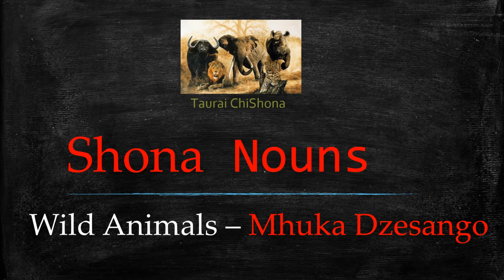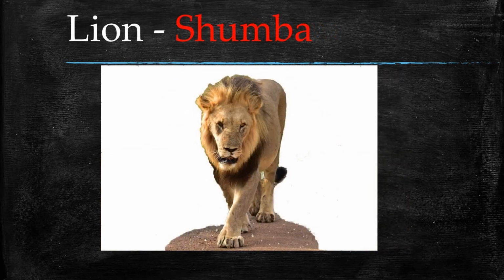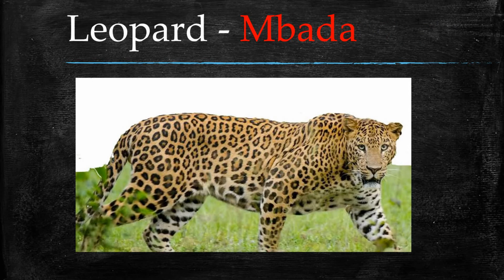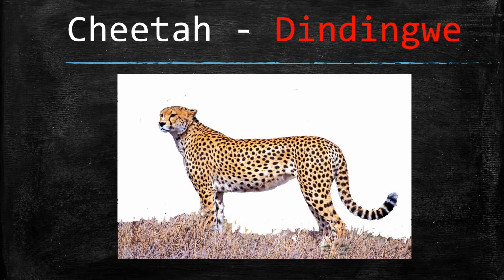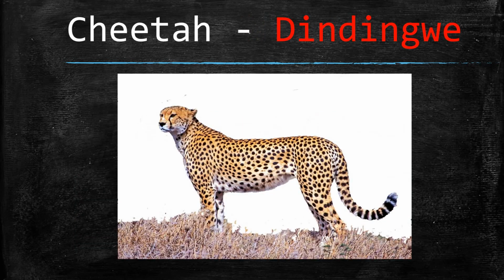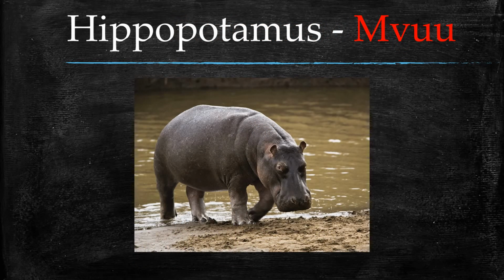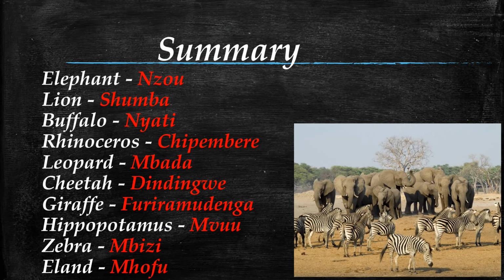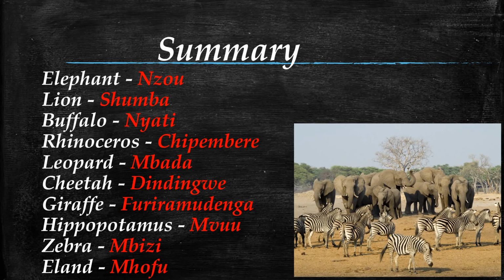Shona Names of Wild Animals found in Zimbabwe. Mhuka Dzesango. The Big 5.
Here I present to you the Shona names of 10 wild animals found in Zimbabawe, starting with The Big Five.